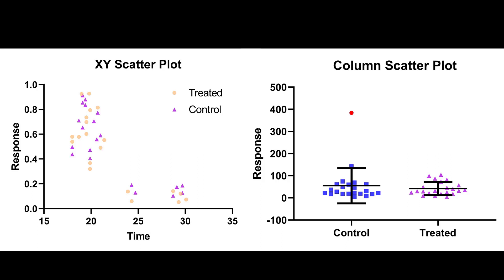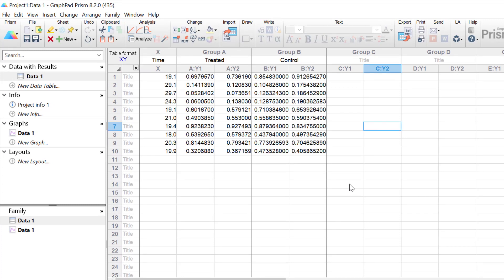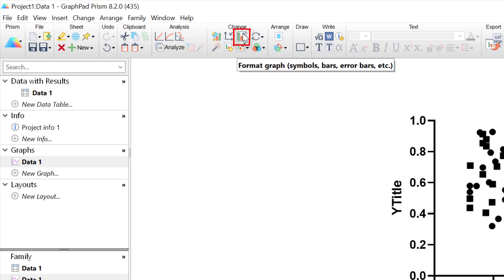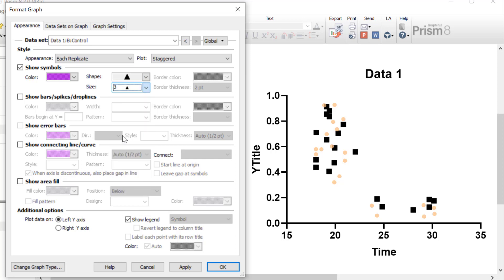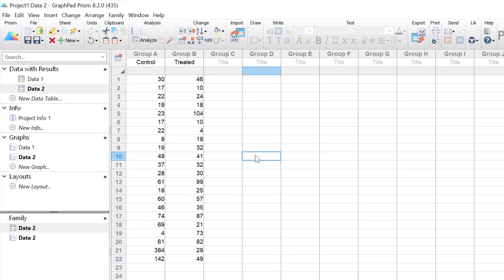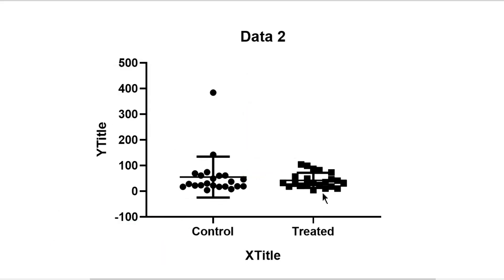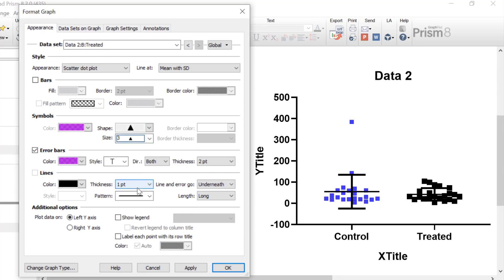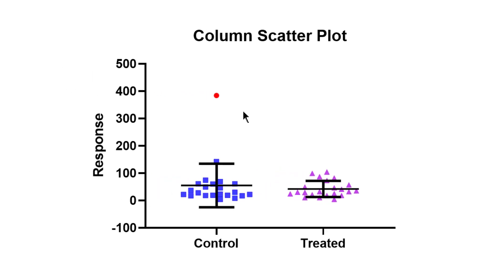How To Create A Scatter Plot In GraphPad Prism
In this video I will show you step-by-step how to create a scatter plot in GraphPad Prism. I will show you two types of scatter plot: the XY and column scatter plot.

GraphPad Prism version used: 8.2.0